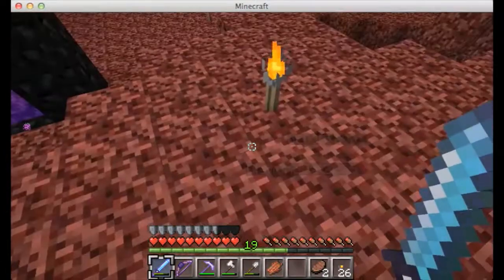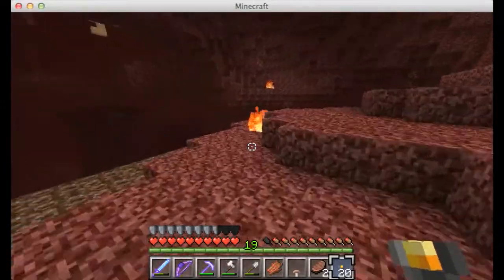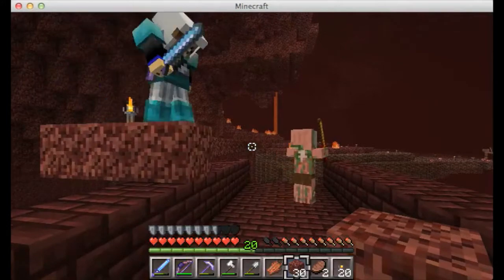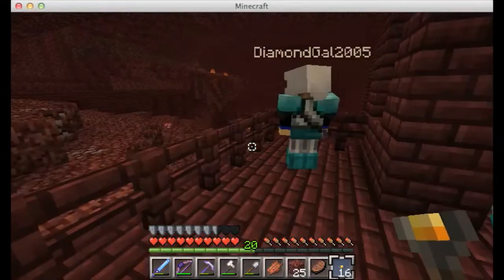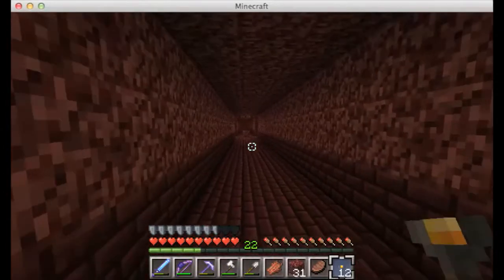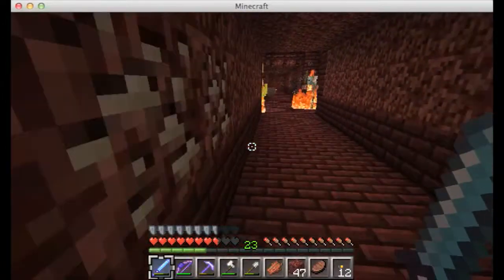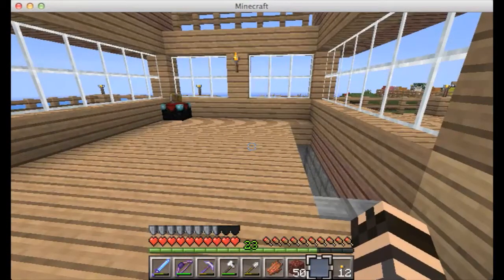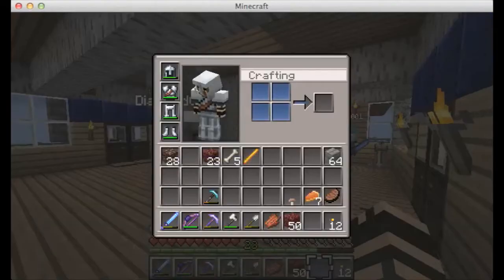Dad & Kids Play Minecraft - Episode 14 - H-E-Double-Hockey-Sticks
Join DiamondGal2005, GEOGUY2001, and me, PurdueMatt, as we explore our new Minecraft world.  In this episode we build a new temple and journey into the unknown of H-E-Double-Hockey-Sticks where we take on the creatures of the underworld!  And Geo shows off his singing talents.

Filmed May 2013 with Minecraft 1.5.2.